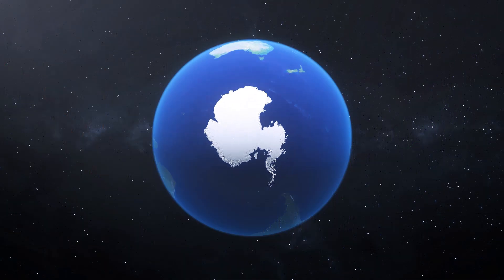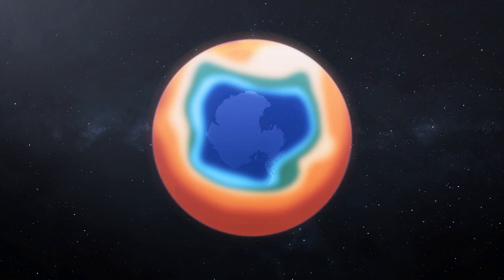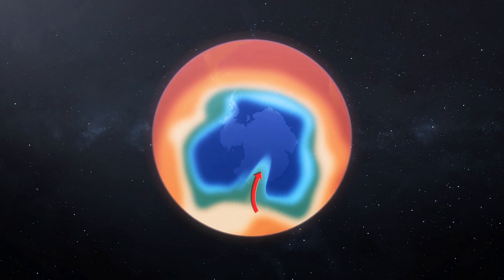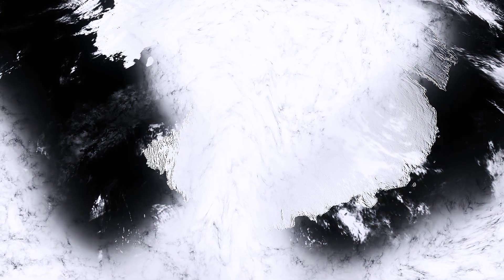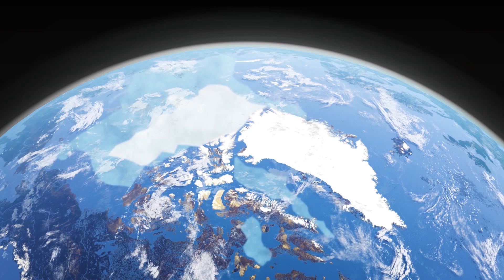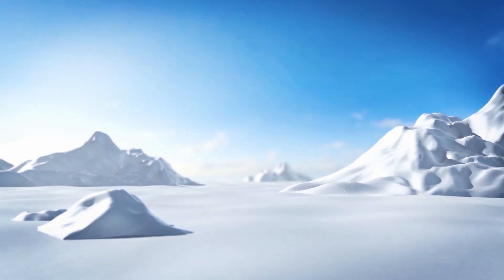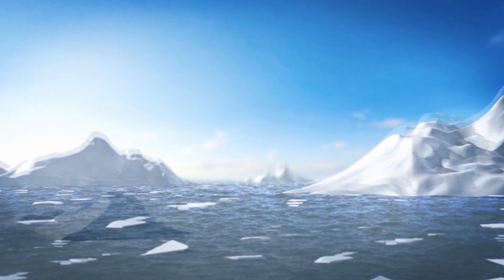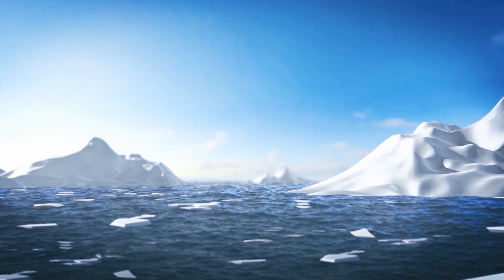Antarctic Heat Wave: Antarctica and Arctic Both Experience Historic High Temperatures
ANTARCTICA — Antarctic heat wave explained.

Earth's poles have been experiencing major heat waves simultaneously, with the Arctic 6 degrees Fahrenheit warmer than the 1979 to 2000 average on Friday, March 18, and the Antarctic, heading toward its Autumn period, about 8.6 degrees warmer, according to the University of Maine’s Climate Reanalyzer.

Individual weather stations in the latter region emphasize the scale of the heat, with the Vostok station recording temperatures around 27 degrees above its all-time record, while the remote research station at Dome C reached around 68 degrees warmer than its average for this time of year since 1990, according to Berkeley Earth lead scientist Robert Rohde.

In both regions, warm air being transported by strong winds is responsible for the temperature spikes, according to Severe Weather Europe, though an atmospheric river was also a major contributing factor in the eastern Antarctic, according to one climate researcher cited by The Guardian.

“These are rivers of moisture in the air that bring warm and moist air to certain locations, and there was a really significant one occurring in that region over Antarctica,” Julie Arblaster of Monash University explained. The moist air trapped heat above the continent, and that resulted in the warm surface temperatures.

Such heat would have to persist for a fairly long time to have a significant impact on the Antarctic ice sheet, according to Andrew Mackintosh, head of the school of earth, atmosphere and environment at Monash University, though the ultimate danger is that ice shelves that extend out over the ocean could melt and, as a result, “grounded ice that sits inland would flow out faster … go to the ocean and cause sea level rise.”

In the Arctic, however, there has already been a sharp drop in levels of sea ice this month, adding to a study last year that found sea ice across much of the Arctic thinning twice as quickly as previously thought, according to The Guardian.